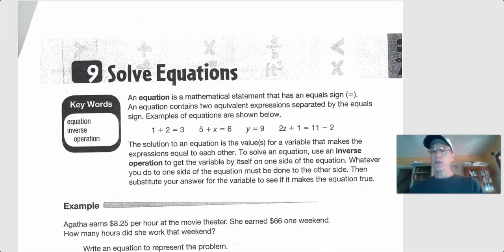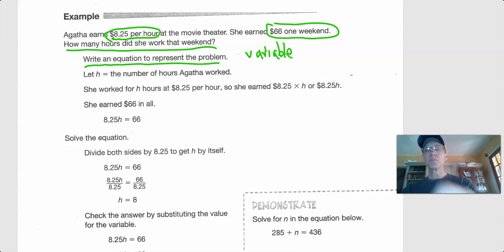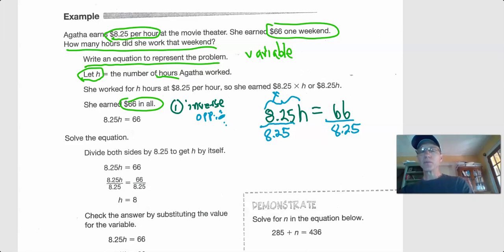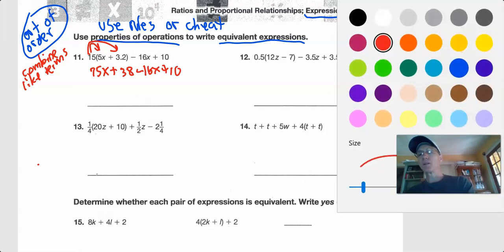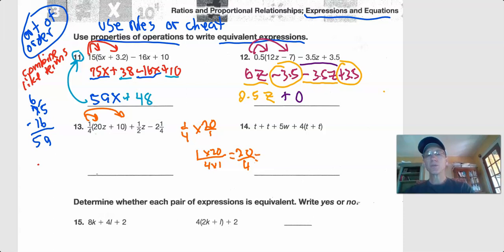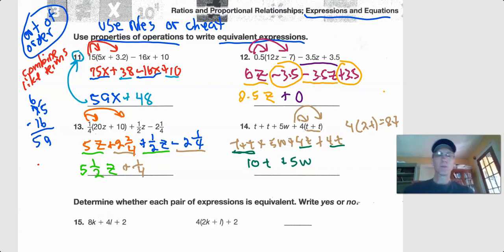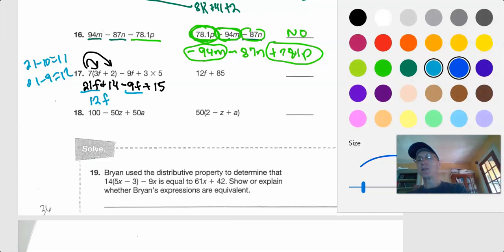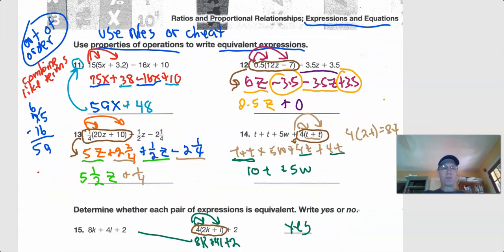6th May 18 June 1 Lesson 9 Part I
This is the first part of lesson 9 and then the page on distributive property